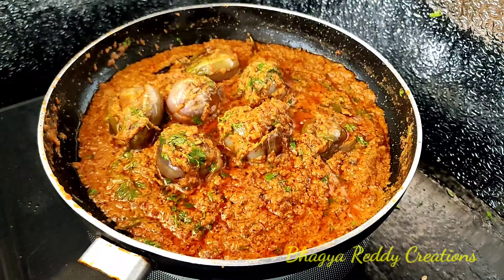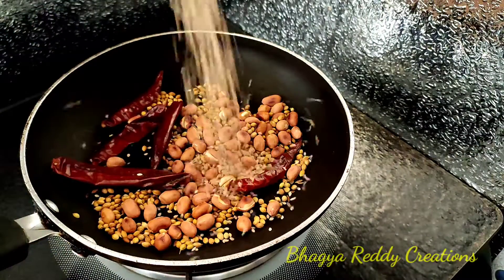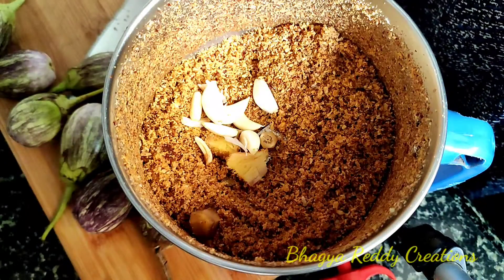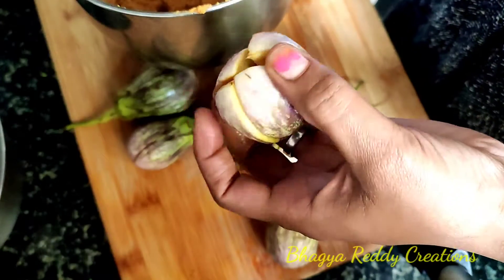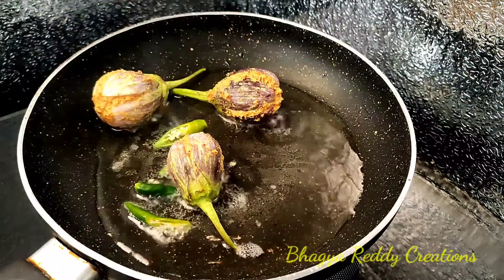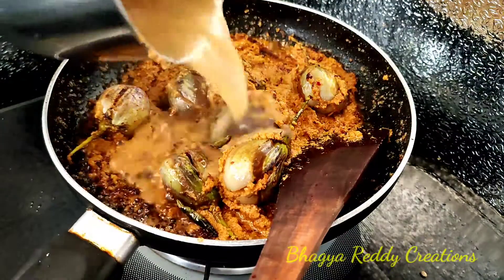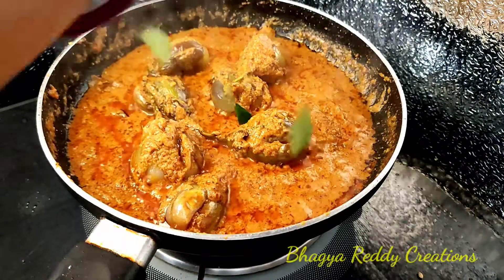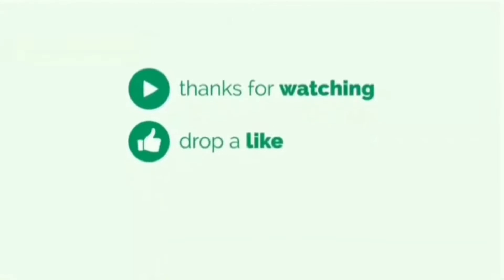గుత్తి వంకాయ ||andhra style brinjal famous gutti vankaya